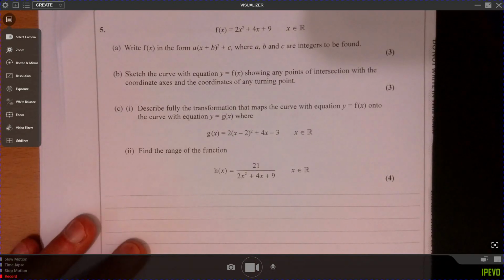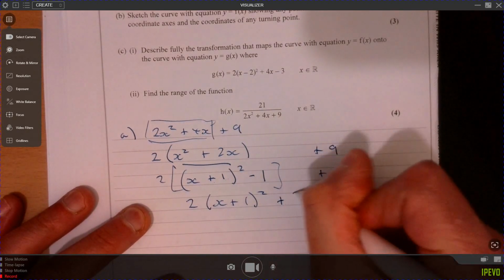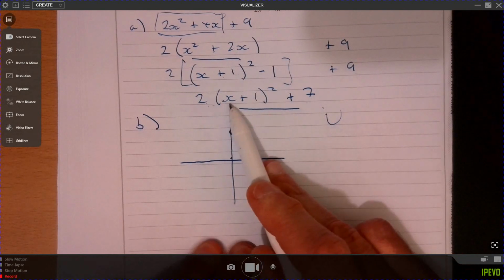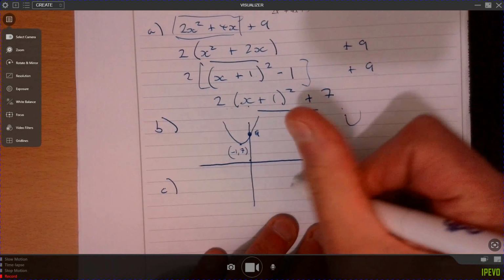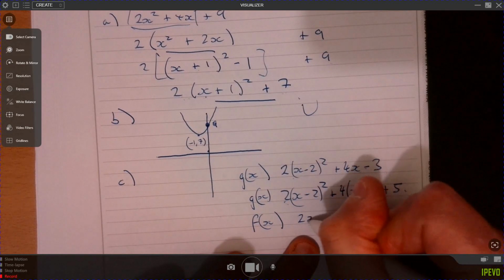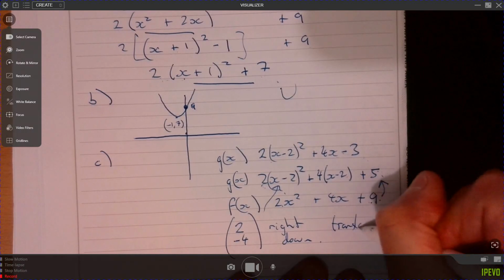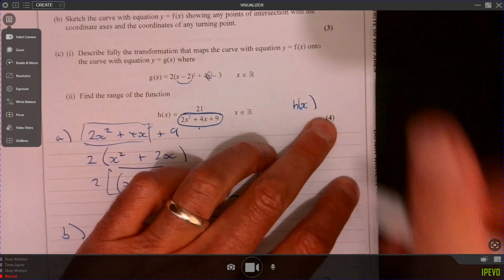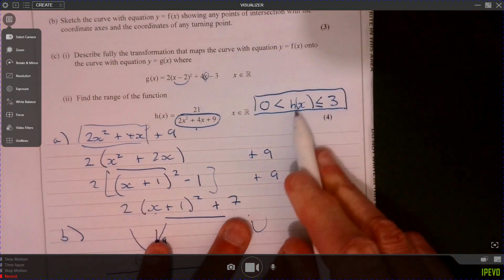Question 5 Edexcel Alevel Maths Paper 1 2019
RMS Maths